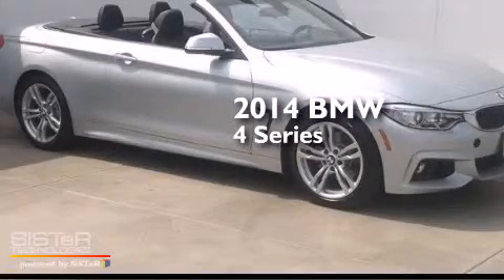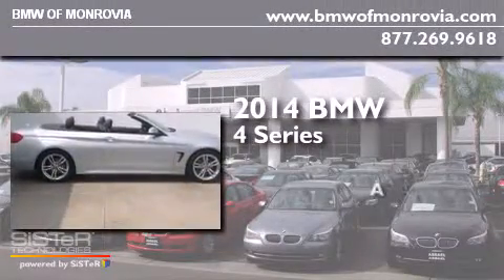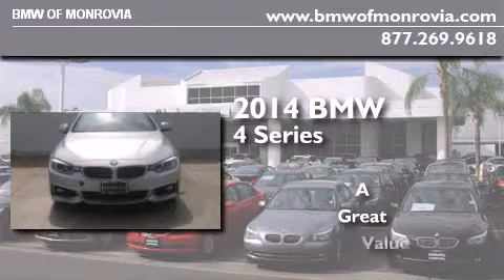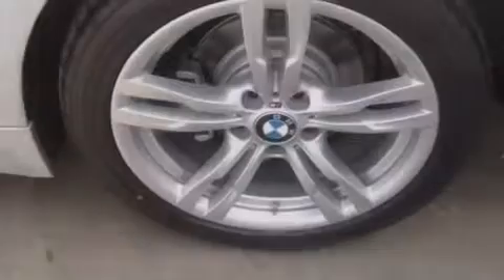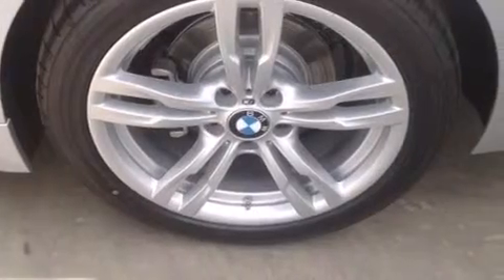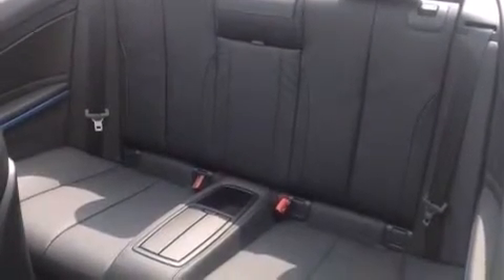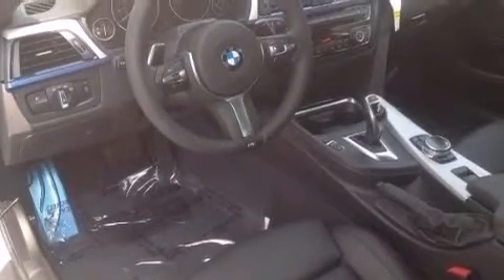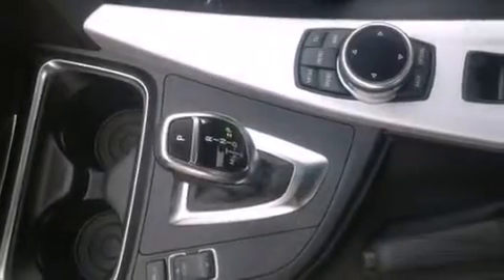2014 BMW 428i Monrovia CA 91016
We've been honored to serve the Monrovia CA area , we promise that your experience at our dealership will exceed your expectations ! Year : 2014 Make : BMW Model : 428i Engine : 2.0 L 4 Trans . : Automatic Exterior : A83Silver Miles : 5 Interior : Lcswblack BMW of Monrovia 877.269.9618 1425 S. Mountain Ave. Monrovia , CA 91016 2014 BMW 428i Monrovia CA